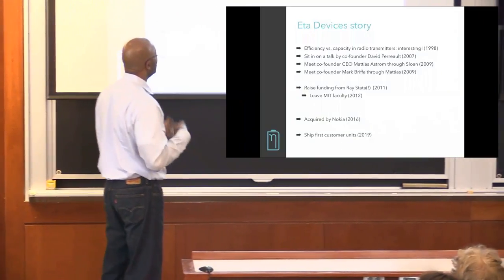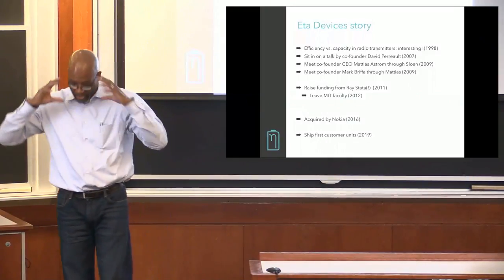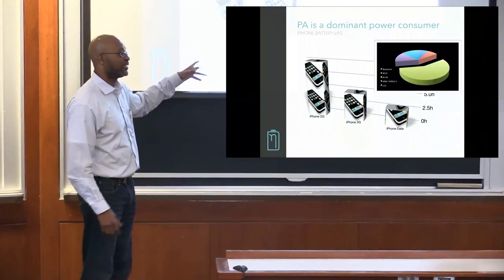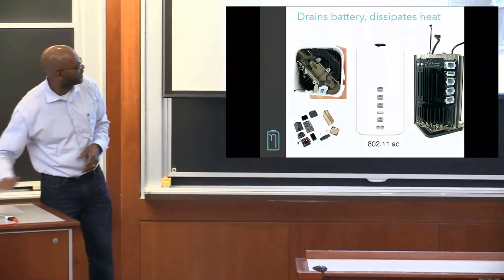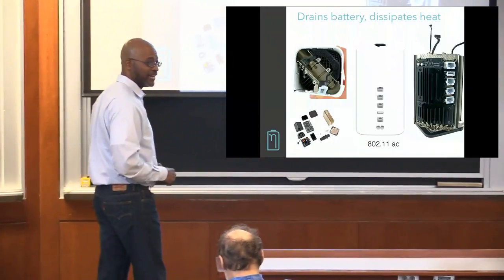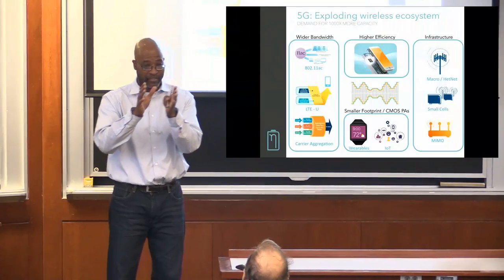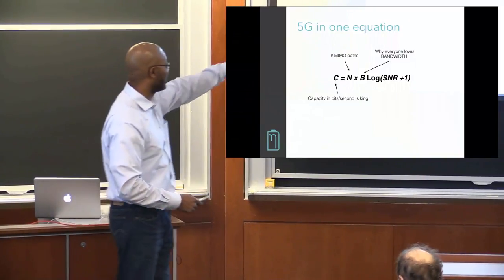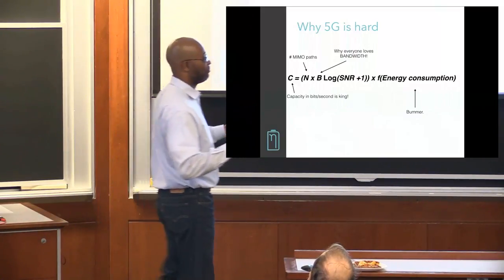5G, Cellular Communications, and the Future of Radio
Joel Dawson
Nokia, Co Founder of Eta Devices and Eta Wireless

Dr. Joel Dawson is well known in the RF world for his many contributions to RF architectures and efficient power amplifier systems. He got his undergraduate degree at MIT, did his doctoral work at Stanford with Tom Lee and later returned to MIT as a Professor. He left MIT to found Eta Devices (as CTO) based on some of his MIT research - a new architecture enabling major improvement in the achievable efficiencies of cell phone and base station transmitters. Eta Devices was successfully acquired by Nokia in 2016 (which is deploying this new technology in basestations) and led to a follow-on startup company Eta Wireless (which is pursuing the handset and wifi spaces for the technology). Joel now leads a group at Nokia both disseminating the technology into 4G basestations and developing new 5G systems which exploit these ideas to achieve much higher efficiency.

To find out more about Student Cable Video Productions and how you can participate, visit: sctv.mit.edu

MIT Student Cable